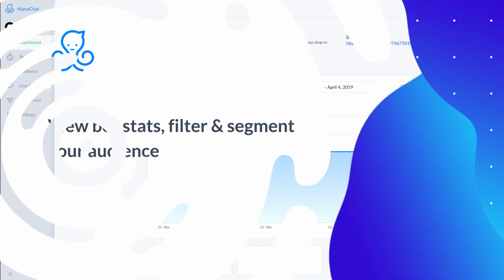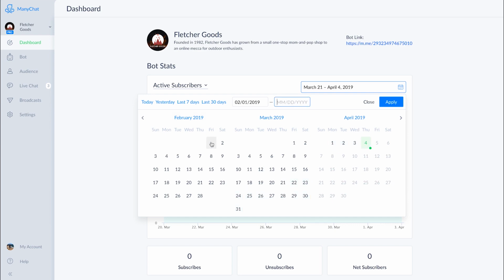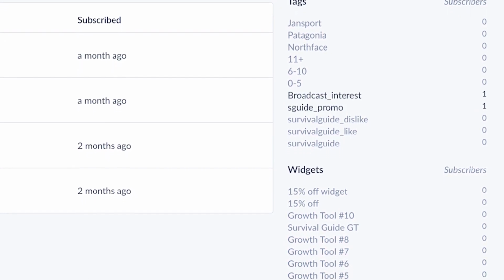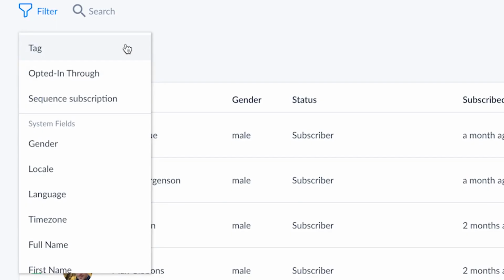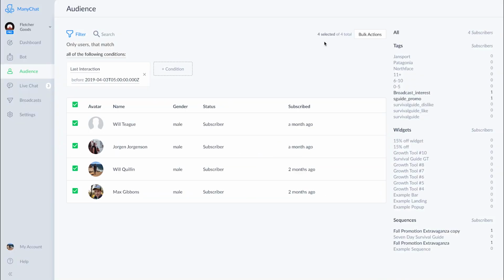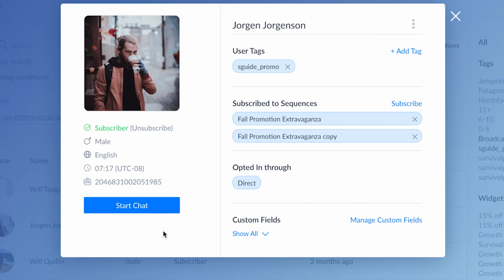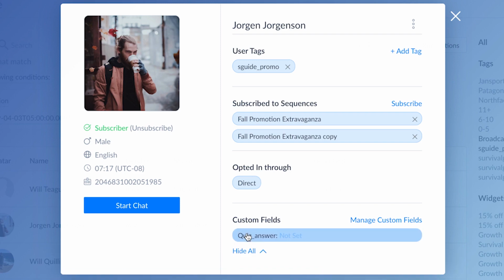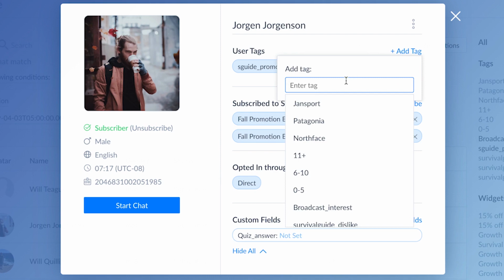Manychat Dashboard & Audience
Get started with Manychat. In this video, we’re going to introduce you to the basic Dashboard view, and familiarize you with the functionality you can get your hands on over in the Audience tab.